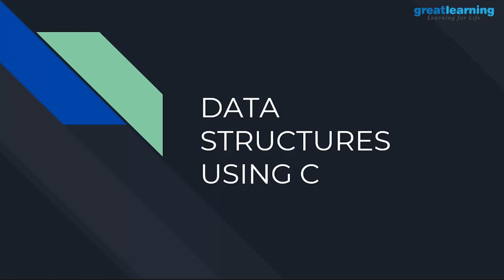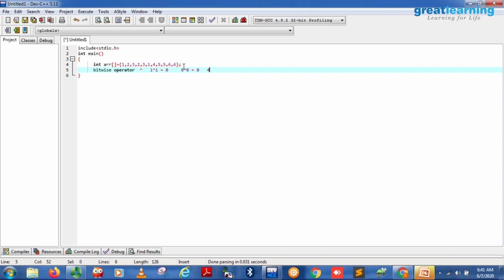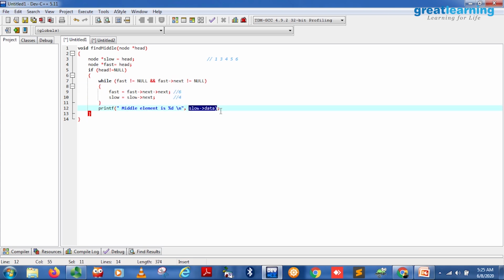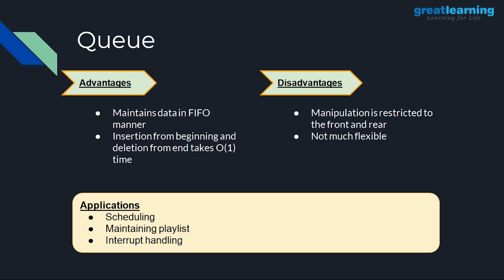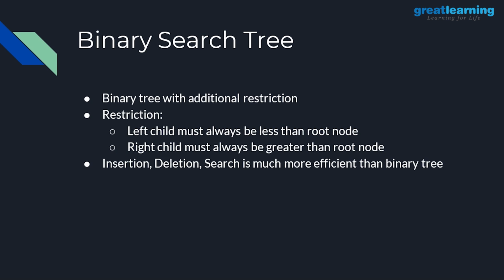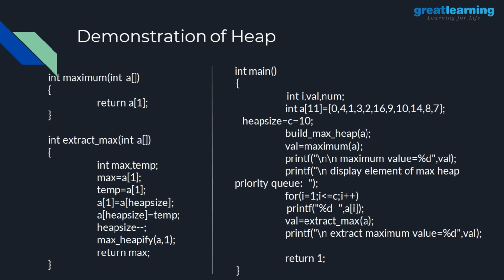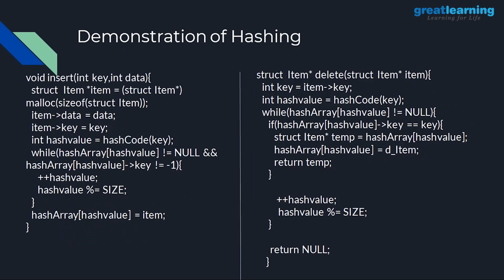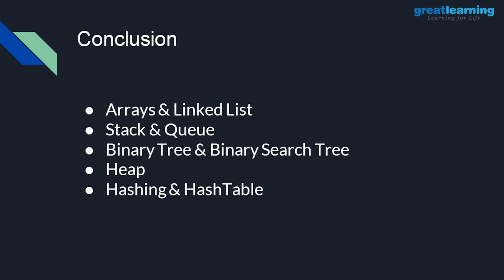Data Structure in C | Data Structures and Algorithms | C Programming | Great Learning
Great Learning brings this Data Structures in C Session. C is a very flexible and well-established language thus making it the mother of all programming languages. Many programs, libraries, operating systems etc are implemented in C. For example, in  Linux, more than 85% of code is written in C. Getting into tech giants you need to have a solid knowledge of Data Structures that’s what we will be covering in this session.

Get certified with the Full Stack Software Development Course by University of Texas, Austin.

Advance your career with our PG Program in Software Development and Engineering.

🏁 Topics Covered:
00:00:00  - Introduction
00:05:58 -  Array
00:24:50 - Linked List
00:37:36 - Stack
00:50:45 - Queue
01:00:37 - Binary Tree and Binary Search Tree
01:17:26 - Heap
01:33:07 - Hashing
01:55:02 - Graph